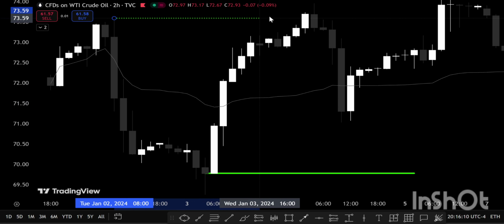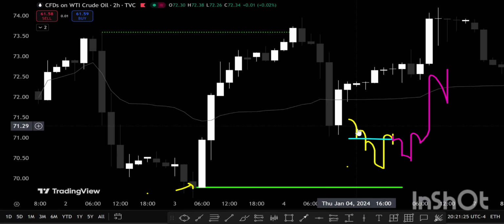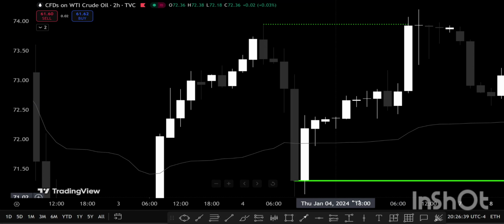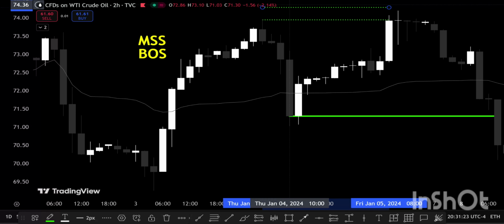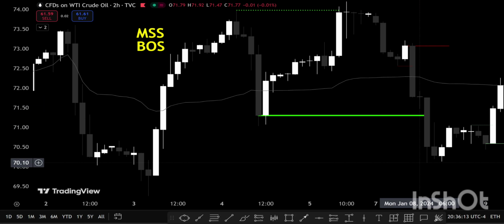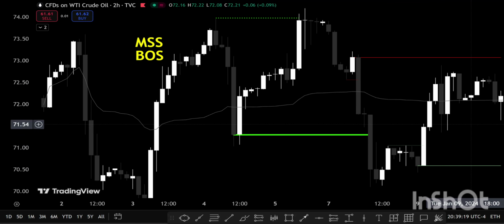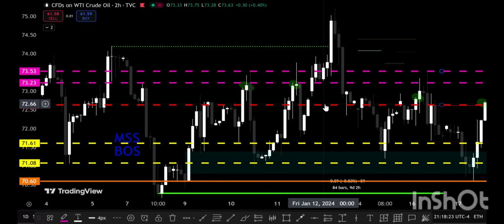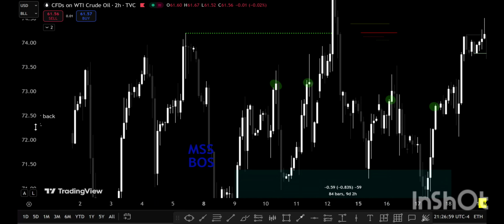The Combo That Gives Traders an Edge 🔑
Most traders get lost in indicators. In this video, I’ll show you how to combine market structure with free indicators to understand true order flow—from the Monthly chart all the way down to the 15‑Minute chart.

You’ll learn how to:
- Spot higher‑timeframe direction 📈
- Use free indicators to confirm setups 🔑
- Read market structure like a pro 🎯
- Apply this to forex, stocks, and crypto